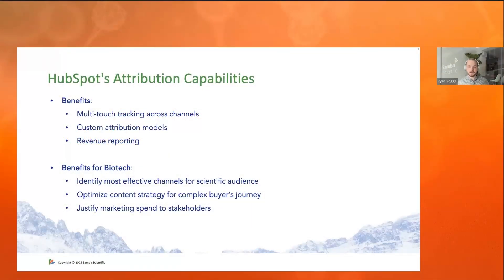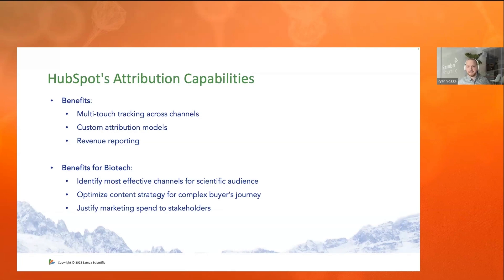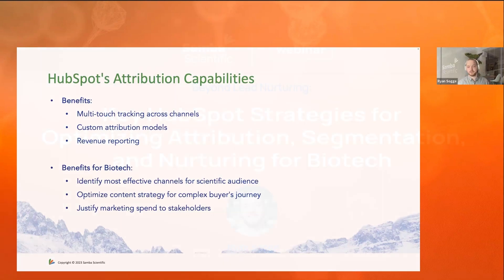Maximize Your Biotech Marketing ROI with HubSpot Insights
Are you getting the most out of HubSpot? This webinar dives deep into strategies that will boost your biotech marketing ROI. Learn more by watching the full webinar:

ABOUT SAMBA SCIENTIFIC
Samba Scientific is a leading life science and biotech marketing agency specializing in innovative and data-driven marketing services tailored to the life sciences and biotechnology sectors. Our team of experts understands the industry's unique challenges and delivers strategic solutions that drive engagement, growth, and brand visibility. Whether launching a new product, expanding your reach, or enhancing your digital presence, Samba Scientific provides the expertise and creativity to help you succeed.